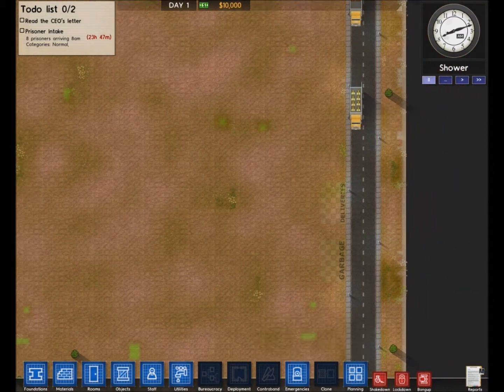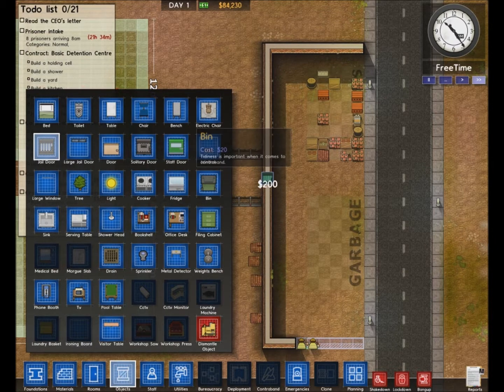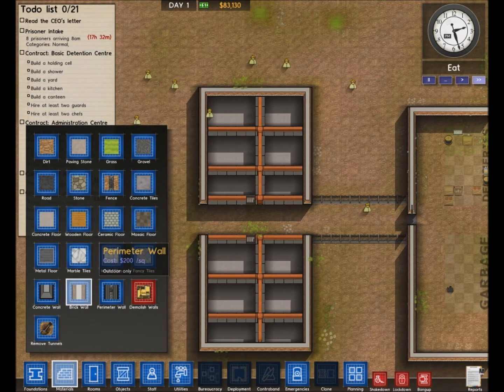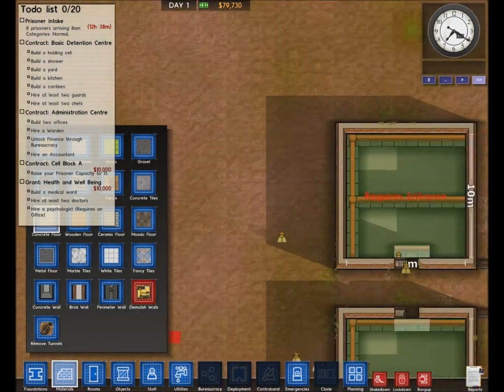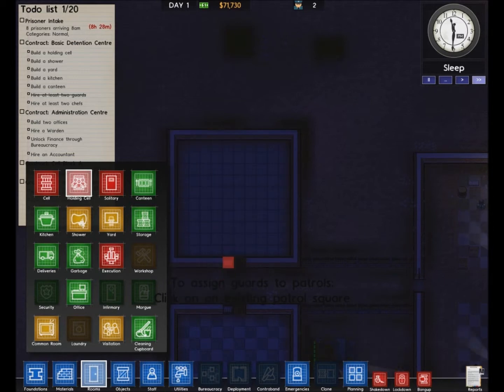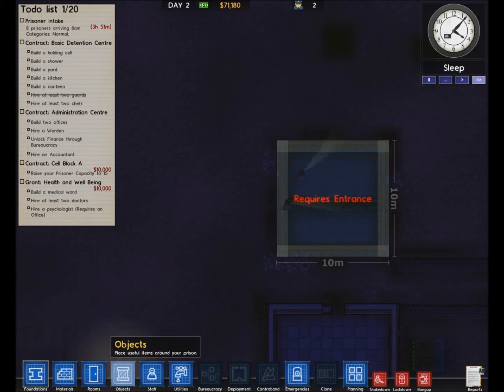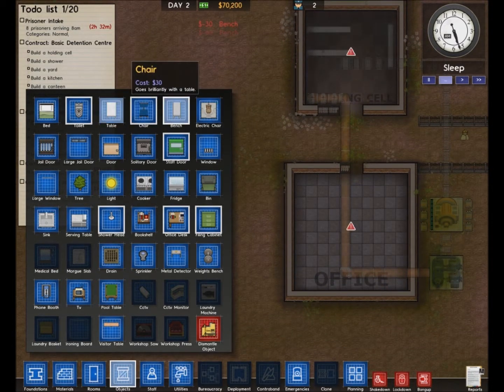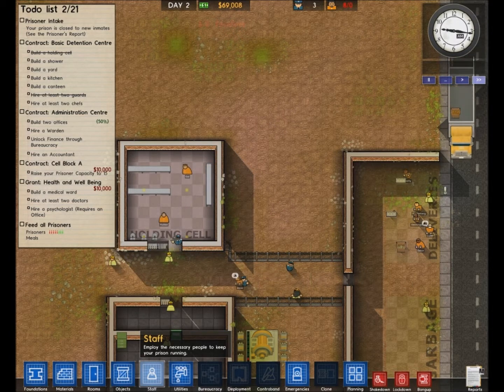Prison Architect - Episode 1 - The Start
Yeah My prison building skills will blow you away.